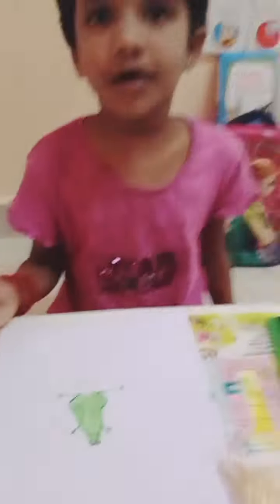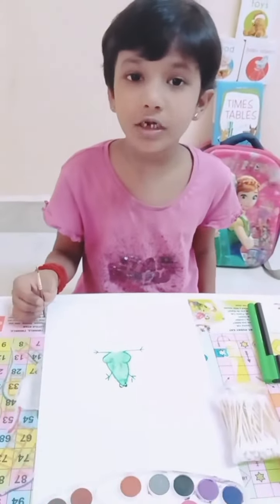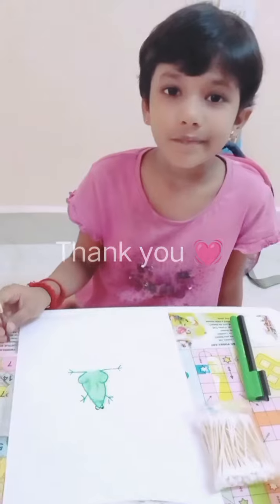creative art by Chinmayi